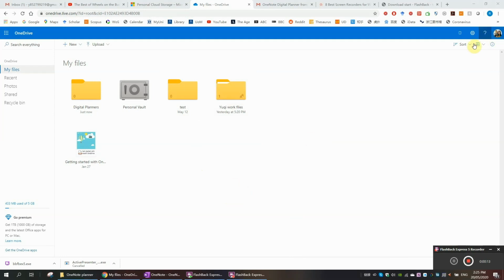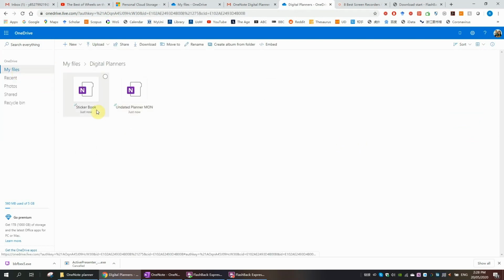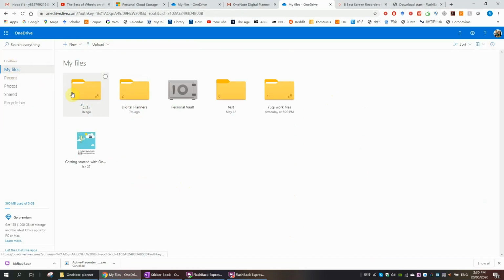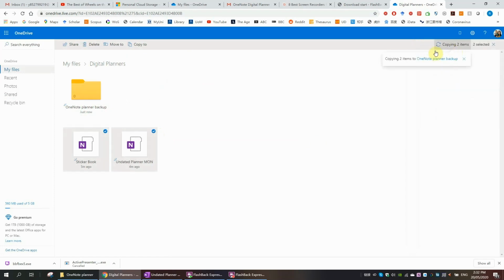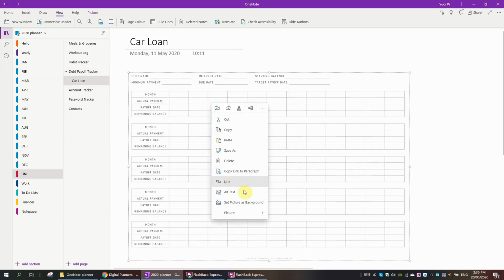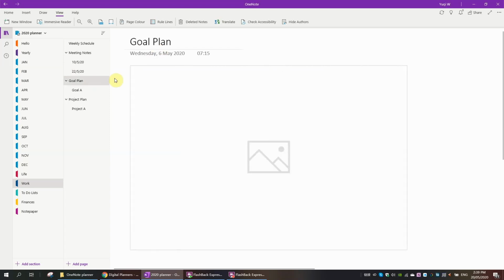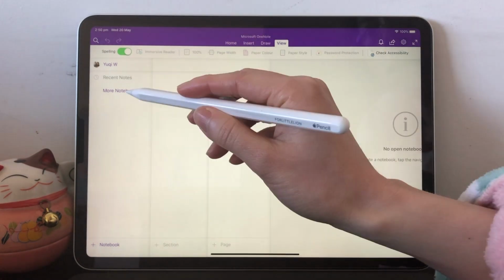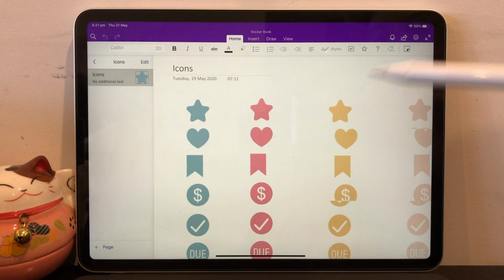How to set up Digital Planner in OneNote 2020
Step-by-step guide to set up forLittleLion's OneNote Digital Planner in OneNote

NOTE: This OneNote Digital Planner has been updated twice, so your planner doesn't look exactly the same as the video shows.

Update 1:  2 versions in your shared folder - Box weekly planer & Vertical weekly plan.
Update 2: Hyperlinks added to daily, weekly and monthly pages. Template pictures redesigned for easy handwriting and typing.

ABOUT TYPING
If you type, please use the default font setting (Calibri; 11). You can type directly on the template and press enter to go to the next line and so on. Your texts will be well lined up. If you find it hard to place your cursor right on the template, you can type your notes first, then hold down ALT key on Windows and move the text box to line up. If you use Mac, you can simply move the text box.

FOR BEGINNERS:
Please download Microsfot OneNote on your computer/tablet/phone/etc. first.

7:15  How to use/organize templates
10:30   How to use the sticker book

If you purchased an undated version and intend to use it on your tablet with a pen, check out this MUST-WATCH tutorial

or Etsy shop

I'll make more videos about digital planning tips and freebies are on the way!!! ❤️